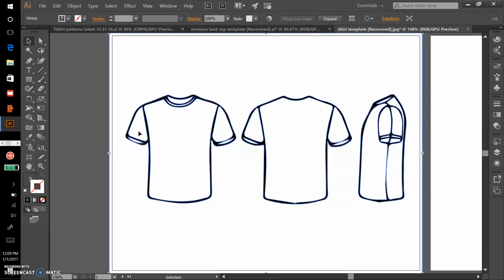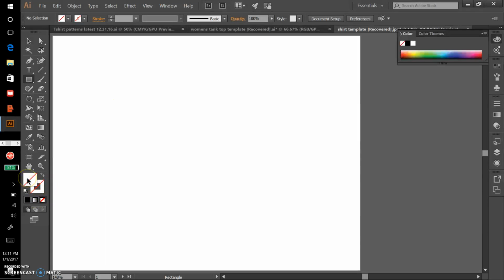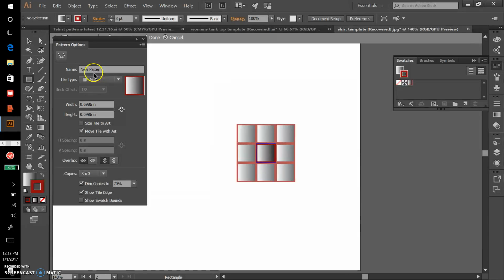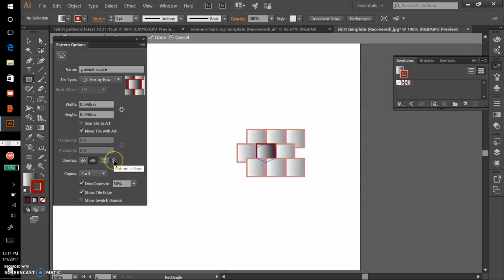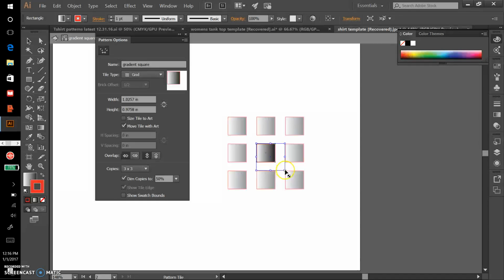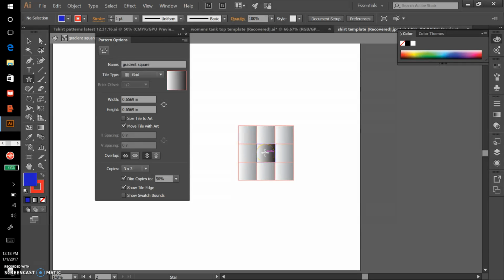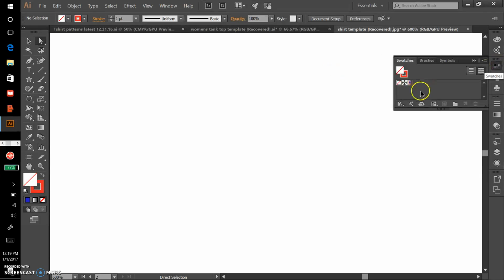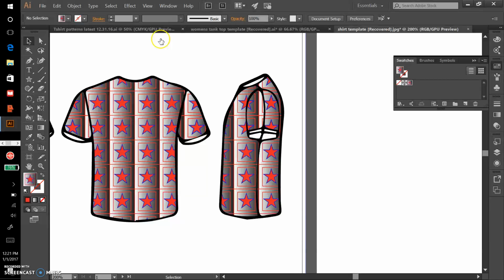Creating a Basic Pattern in Illustrator-Using the Pattern Options Panel